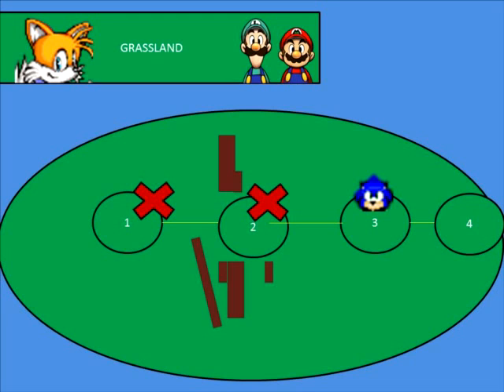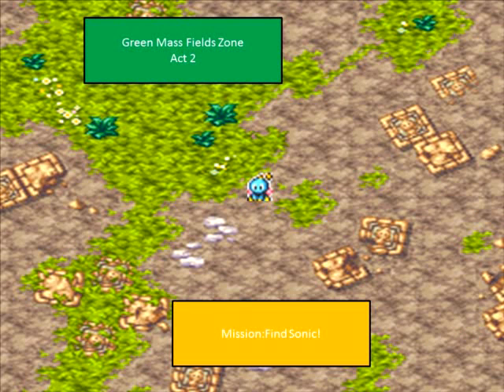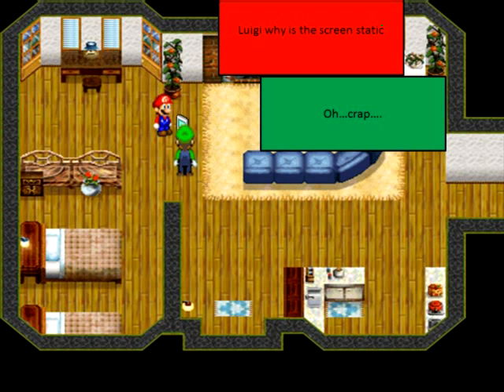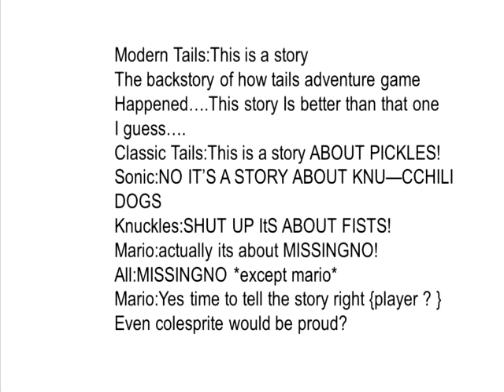Tails Adventure Boost Rush Review {I don't own sega or nintendo]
It shows What will be in the game before the game's trailer!
Powerups,grassland-waterland and other worlds!!!